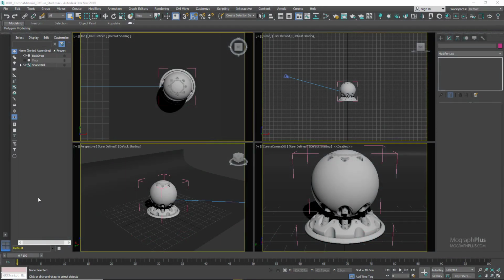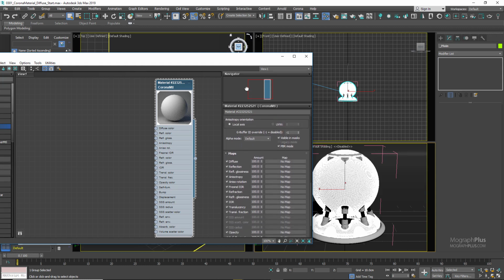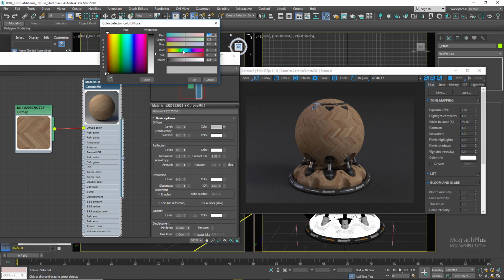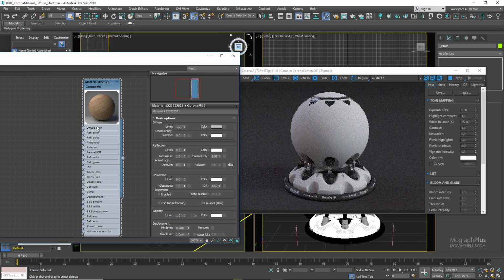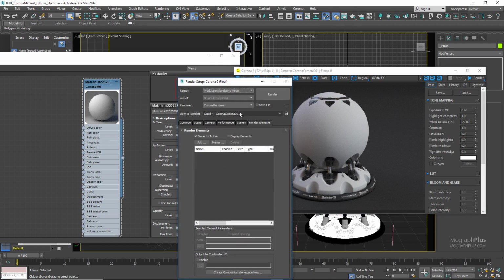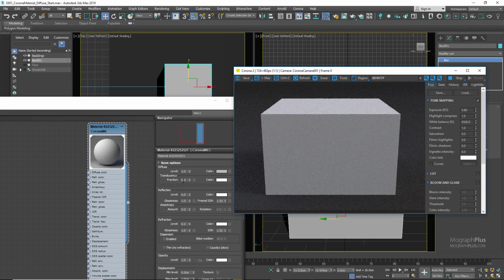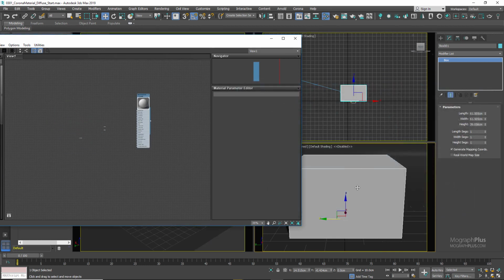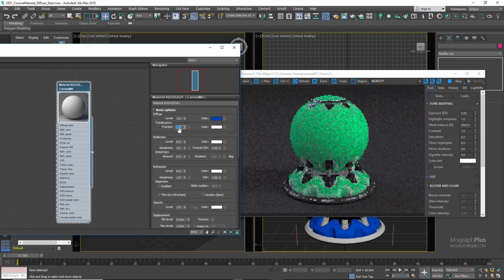Corona Material Diffuse